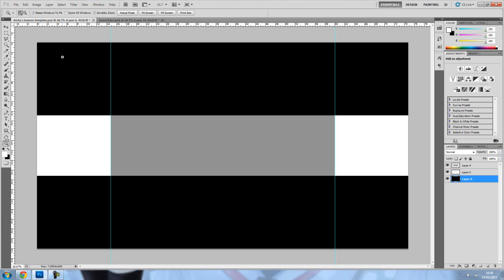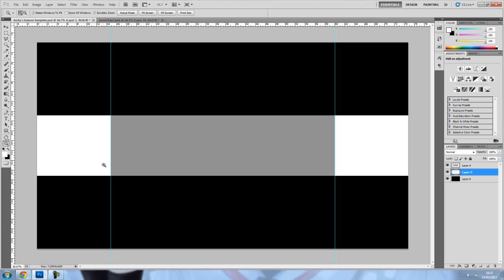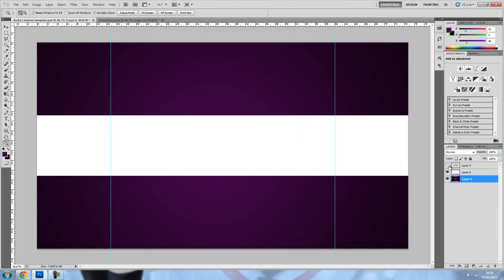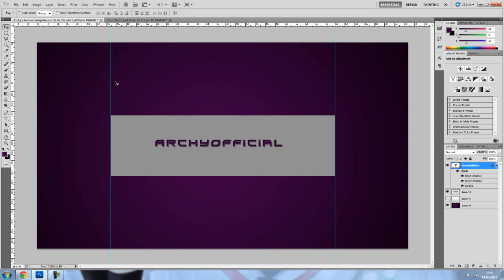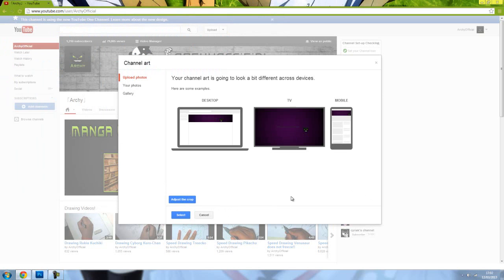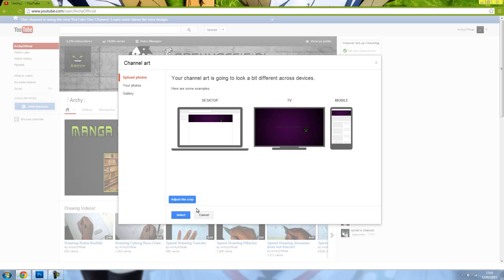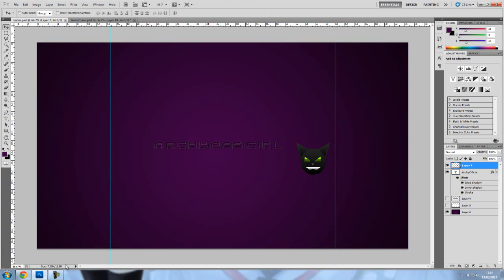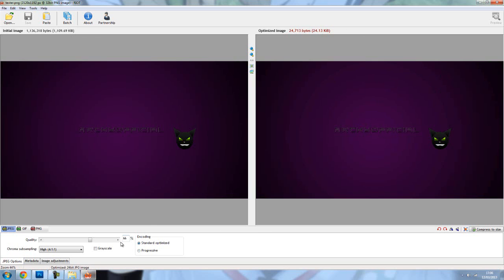How to make a Banner for the 2013 youtube layout Photoshop tutorial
thumbs up!